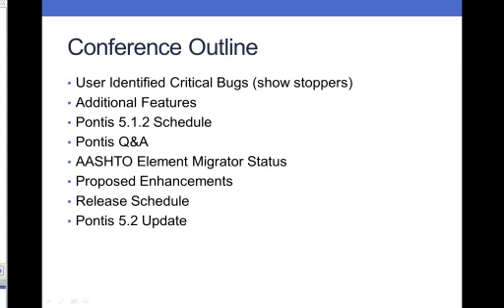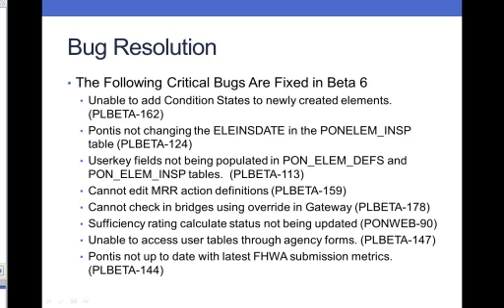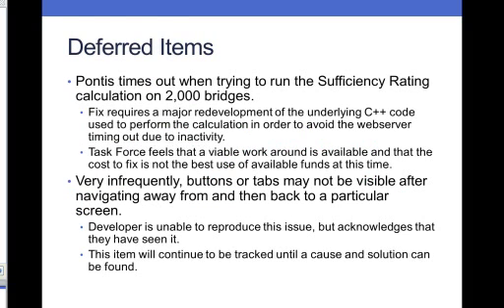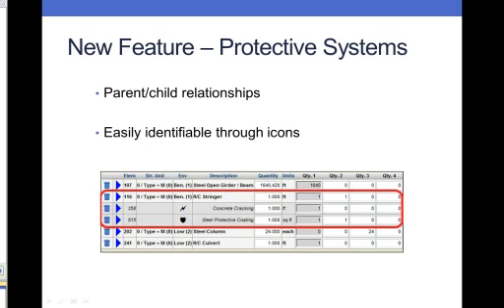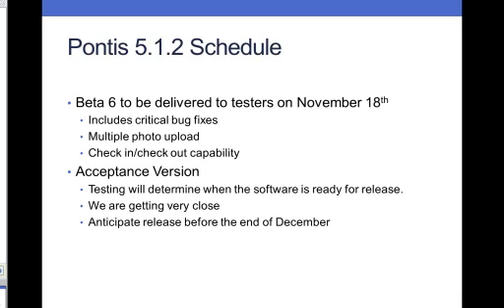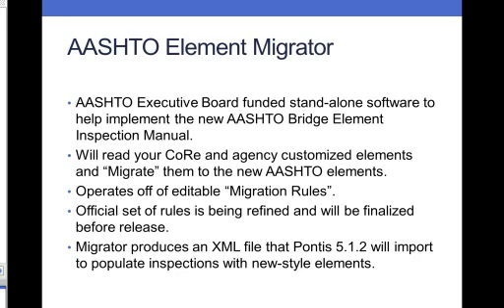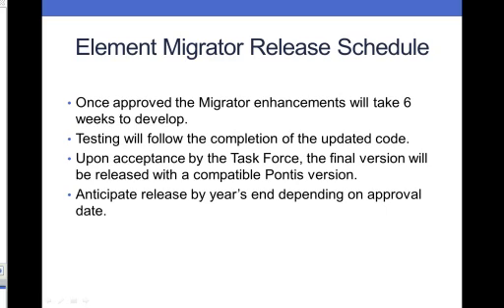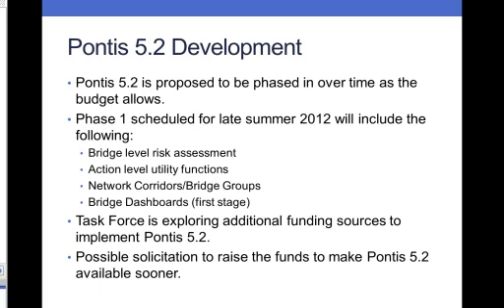Pontis Update Webinar Nov 17, 2011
Update on Pontis status by the Task Force and InspectTech